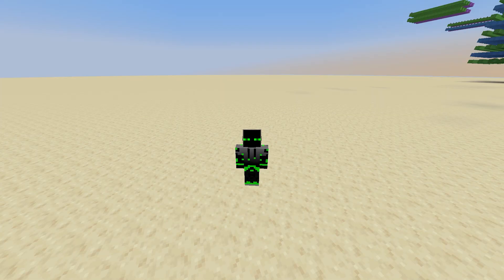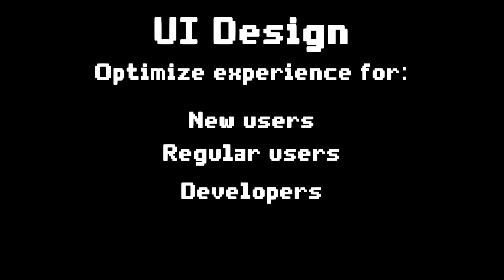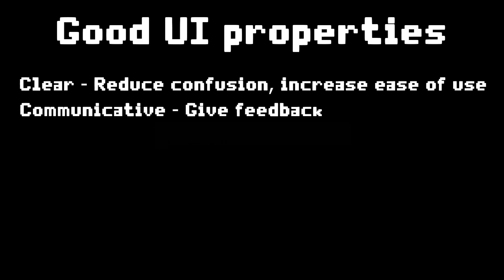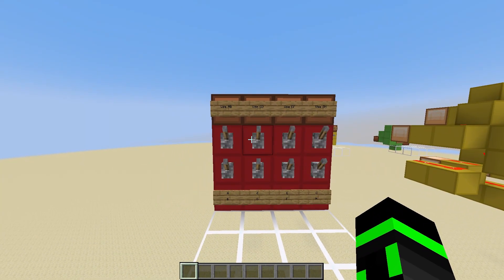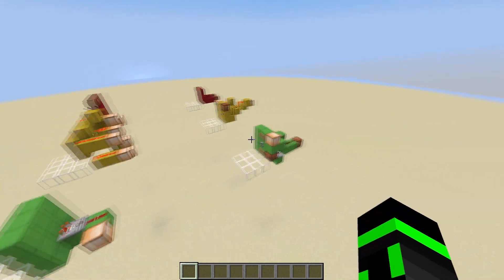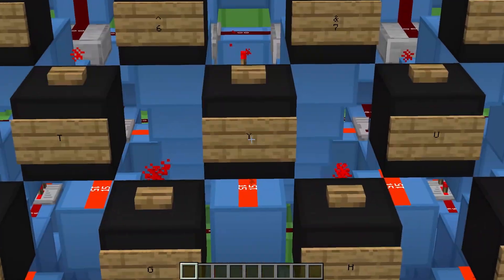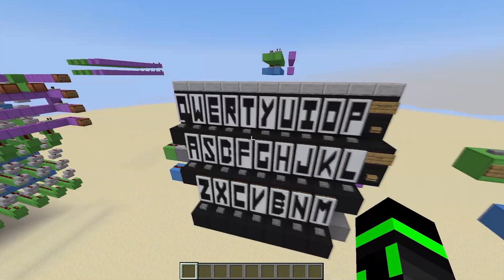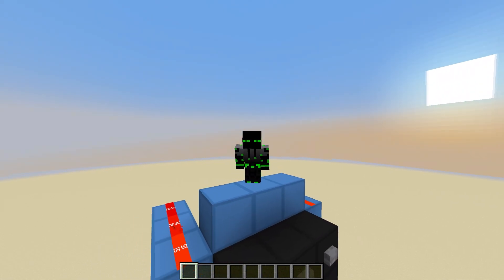Everything about Redstone User Interfaces!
0:00 What makes a good UI?
1:07 Examples
3:43 Keyboards
5:07 Keypad
5:23 Thanks for watching!